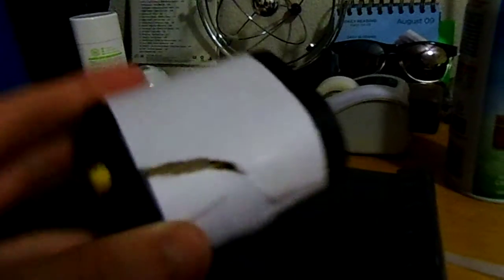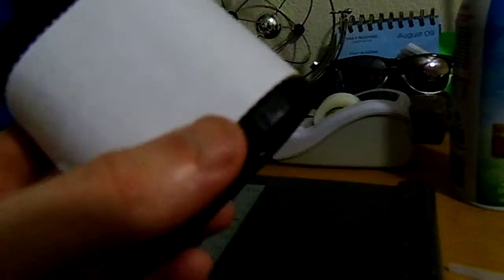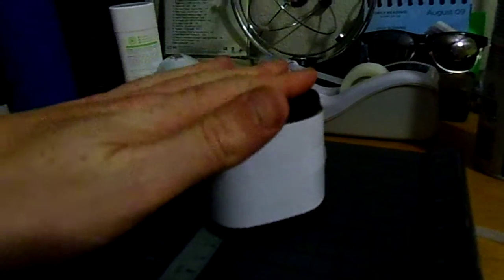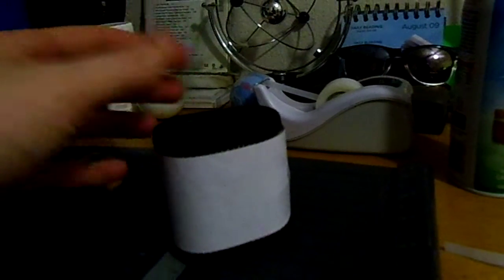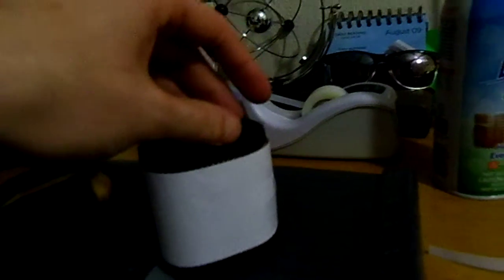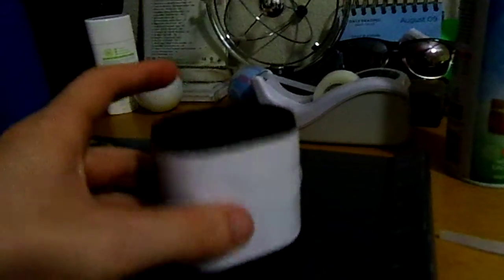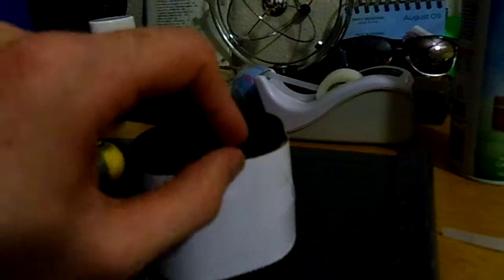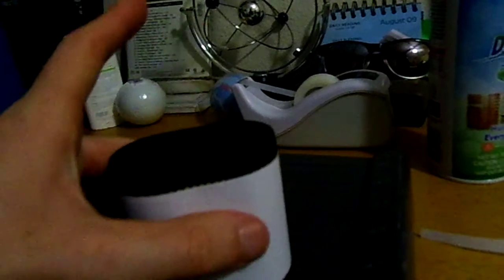How to repair a power mower air filter without replacing it (part 2)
Please let me know if you tried it as well! Ideas? Comment bellow!
(part 3 is coming)
Also I couldn't find a video on this already posted so I decided to give it a shot (sorry for the amateur camera job) but if anyone else has done this before I am not trying to pirate anybody's work this idea is an experiment I'm trying which also might not be the most safe so try at your own risk!